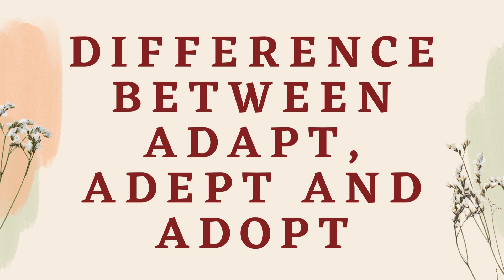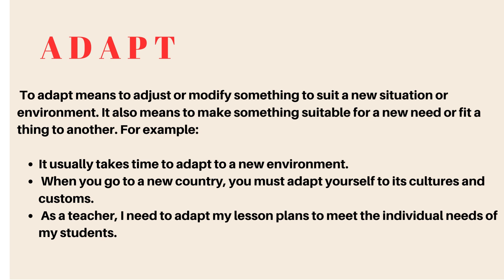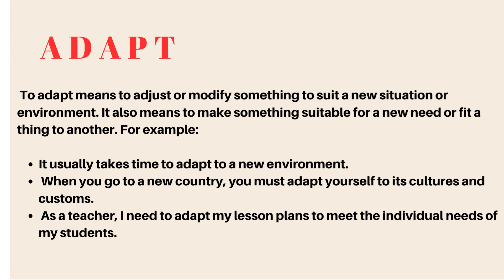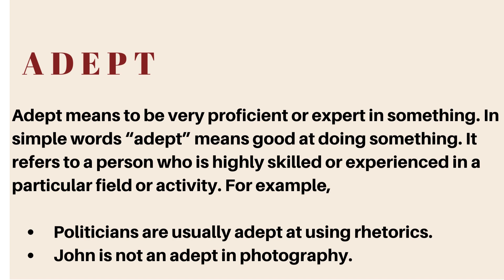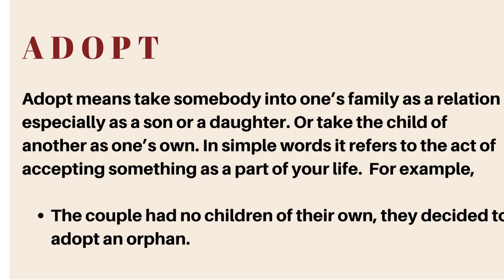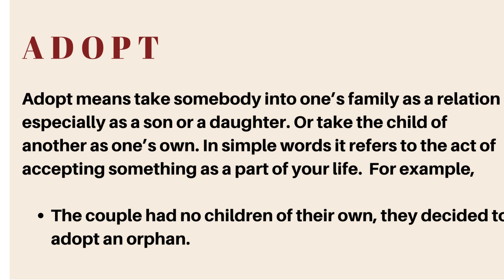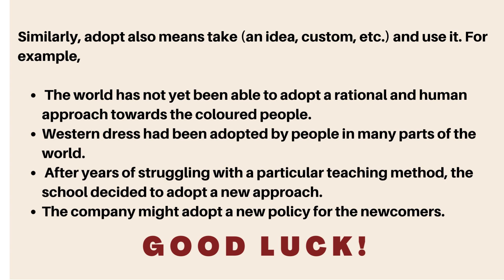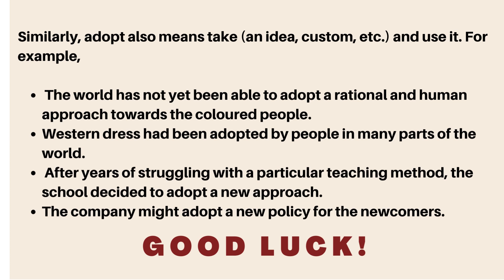Difference Between Adapt, Adept and Adopt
Confusing words
Adapt vs Adept vs Adopt
Difficult vocabulary